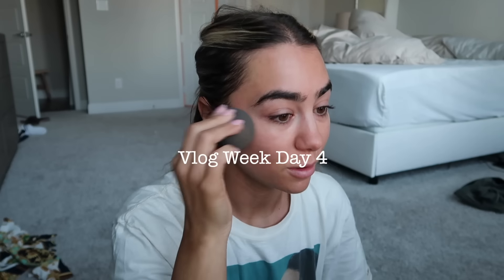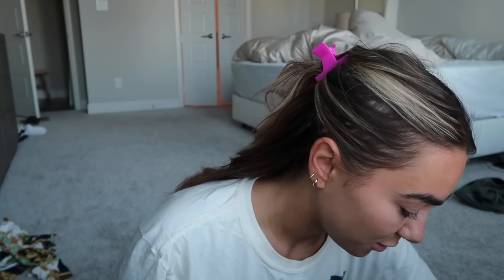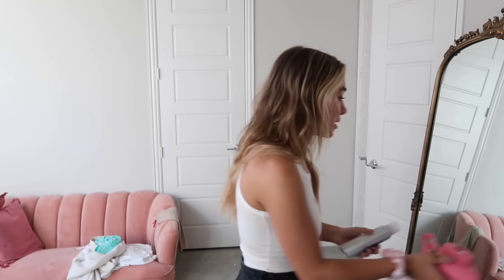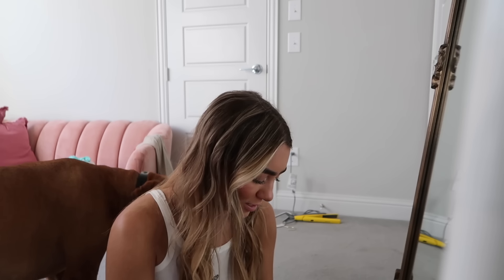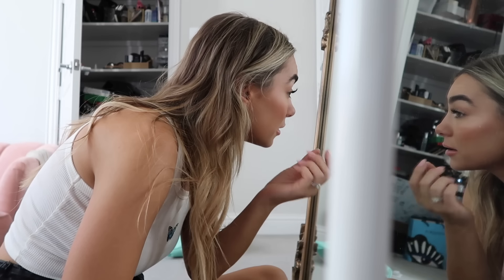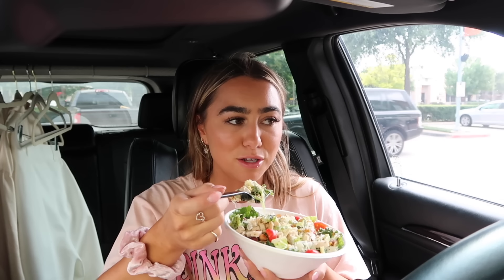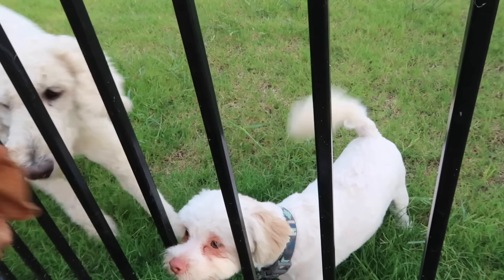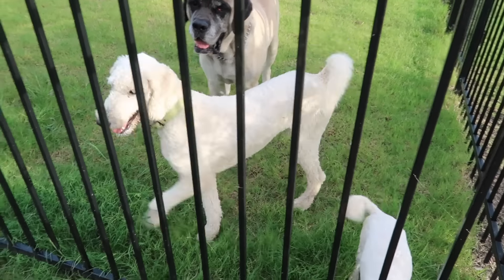MY BEAUTY CLOSET, GRWM, DALLAS HOME TOUR, SHOOTING! Vlog Week Day 4 | Julia & Hunter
Hang out with Julia all day for a girls day in dallas!

Here is the SPOTIFY PLAYLIST: (Havens Lane 🎶) with all of the songs/music Hunter uses in our VLOGS! Go give it a follow!

OUR DINNER OUTFITS

JULIA
White Cropped Denim Jacket (Large)
Cream Missguided Jeans

HUNTER
Lululemon Shirt